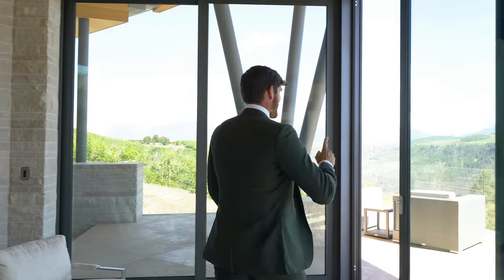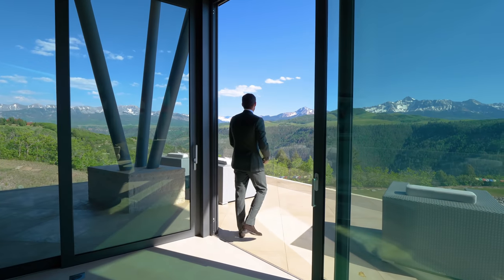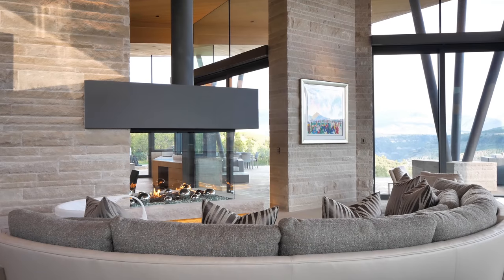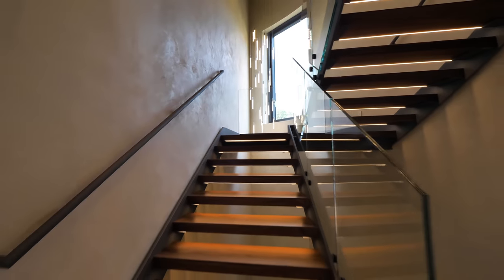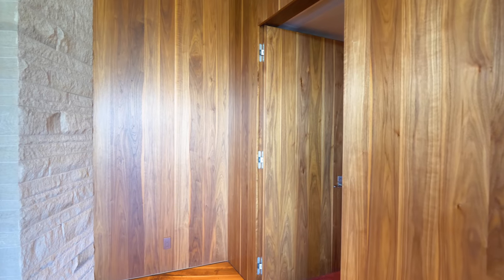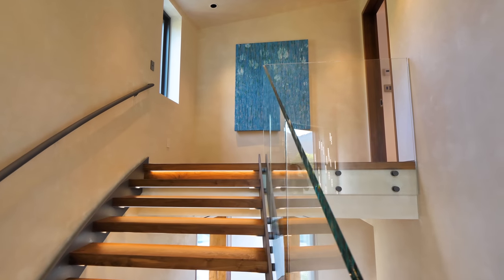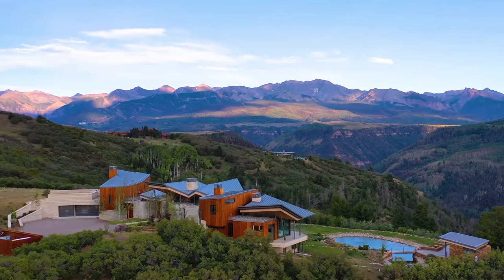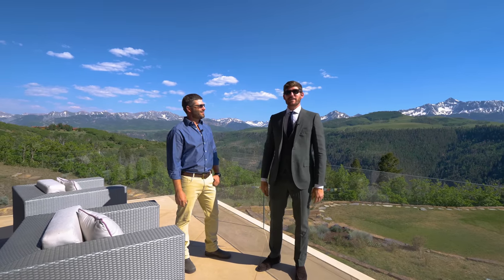INSIDE a $24,000,000 Minimalist Colorado Mountainside Home | MEGA MANSION TOUR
INSIDE a $24,000,000 Modern Minimalist Colorado Mountainside Home | Mega Mansion Tour! In this weeks mega mansion tour we are out West in rugged Telluride, Colorado where I take you on a tour of one of the most unique homes in the area!

296 Gray Head Ln, Telluride, CO 81435
Specs: 6 bedroom 10 bathroom 11,825 sqft
Listing Price: $24,000,000
Listing Agents: Josh & Katja Rapaport & Blake Greiner

Property Description:
This modern architectural masterpiece is perched on a point featuring thrilling views of Telluride's most dramatic peaks. 296 Gray Head Lane was masterfully designed by Poss Architecture, the top architectural firm in Aspen, Colorado, Telluride's more glamorous sister town. Radically designed, this exceptional home was inspired by the surrounding ridgelines and sprawling mesas while effortlessly framing the iconic Wilson Peak in almost every room. Natural elements draw the dramatic steel structure into the landscape and floor to ceiling glass displays boundless views panning from east to west, showcasing Telluride's box canyon and the slopes of Telluride Ski Resort.

The residence enhances your senses by delivering unique angles and views from every room with seamless indoor/outdoor living. When one enters the great room, the commanding views overlook a private trout pond with dancing reflections of the mountains afar. The home is expertly designed for entertaining with gourmet kitchen, cabana for pond-side dining, fire-pits, trout pond and more. And the ultra-luxe interior finishes will delight the most discerning taste. Just 6 miles from the jet serviced Telluride Airport, the privacy and accessibility of this incredible property is ready for the world traveler. Located in Gray Head, an 885-acre development nestled atop an expansive mesa adjacent to National Forest, this ultra-private community offers exclusive access to a historic homeowners cabin, stocked trout pond, tennis and basketball court, miles of manicured and private hiking/equestrian trails, in town ski valet, and even a private ice skating rink in the winter. Your Colorado lifestyle awaits!

Channel Description: Welcome to the channel! Erik Conover is an American YouTuber, Real Estate Agent and adventure filmmaker living in  New York City with his golden retriever puppy, Theodore. Conover creates lifestyle travel series featuring incredible destinations around the World, along with his million-dollar luxury listings series giving viewers exclusive access to some of the most beautiful luxury homes on the market.

Timestamps:
0:00 - Intro
1:01 - Telluride Information, Exterior of Mansion
3:31 - Entryway, Back Terrace
4:24 - Great Room
4:59 - Formal Dining Room, Outdoor Kitchen
6:38 - Gourmet Kitchen
7:59 - Media Room, Den
8:58 - Chef's Kitchen, Laundry Room
9:25 - Guest Wing
10:48 - In-Law Apartment, Bunk Room
12:00 - Lower Level Guest Wing, Control Center
13:09 - Guest Bedrooms, Video game Room
13:54 - Entertainment Wing, Home Theater
15:34 - Owners Wing
18:32 - Jr Master Suite
19:50 - Home Gym, Spa
20:48 - Backyard, Interview with listing agent